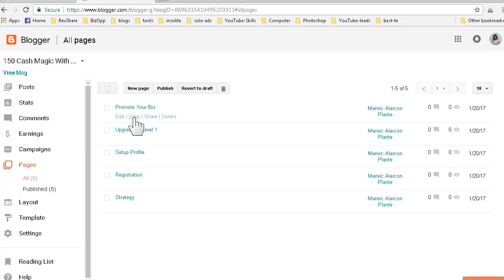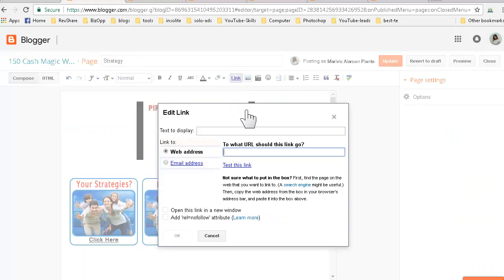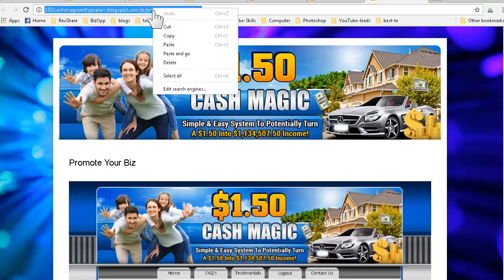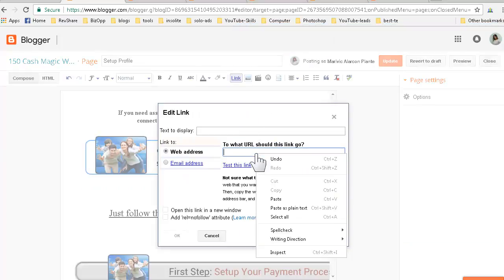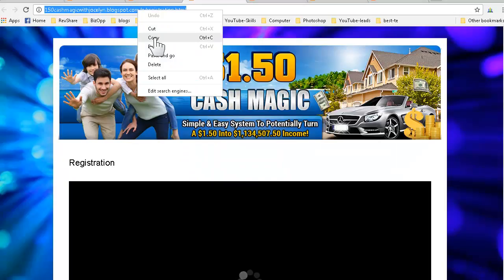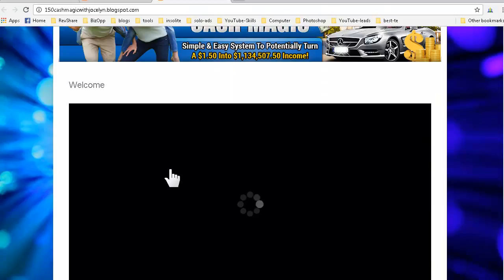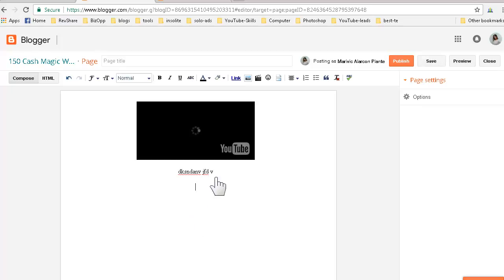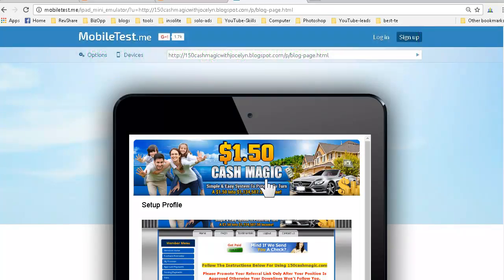Blogger - Duplication Part 3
Blogger - Duplication Part 3 is the last part of this video tutorial on how to make a funnel.